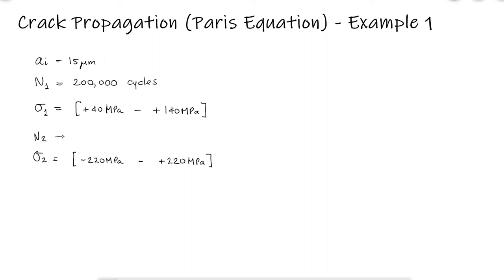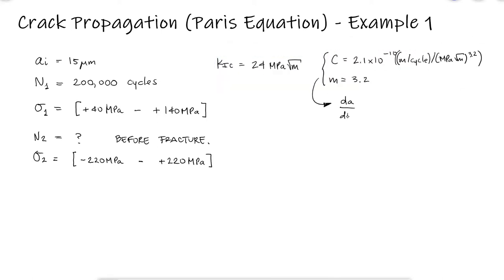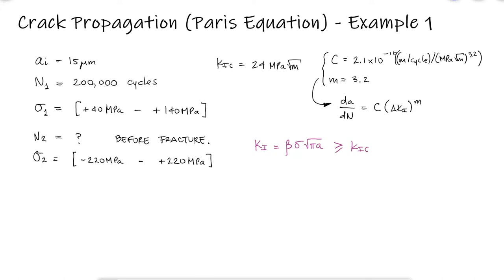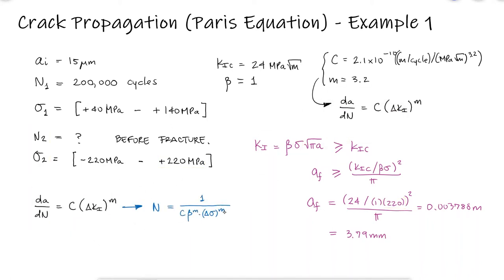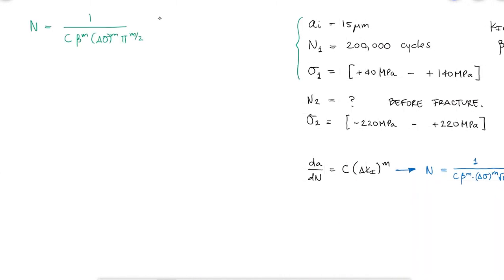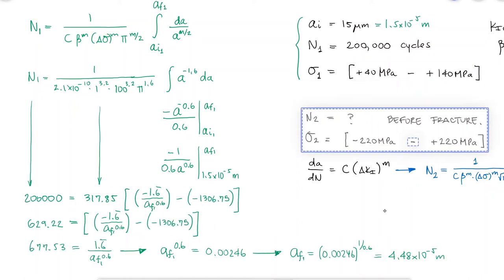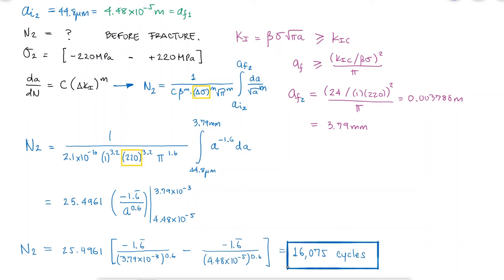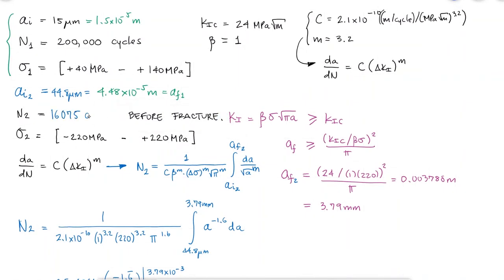Crack Propagation - 2 Stages of Loading - Example 1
Paris Equation
Number of Cycles to Fracture Failure

Main Video: Crack Propagation and Paris Equation in Under 10 Minutes